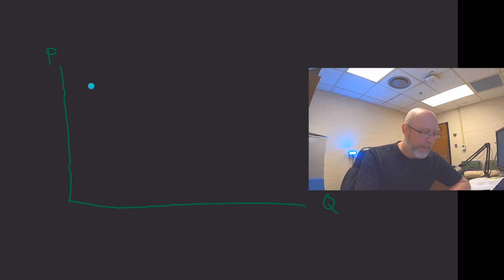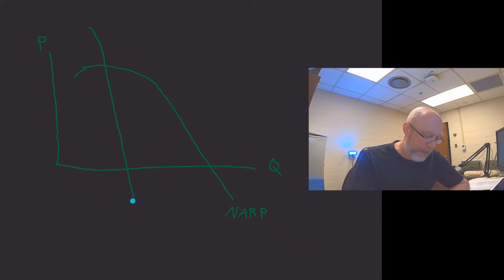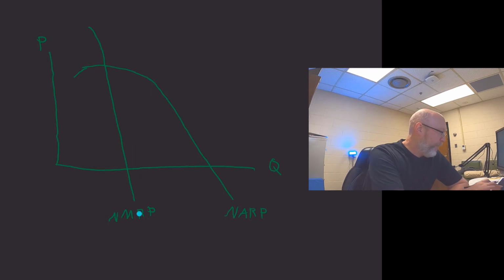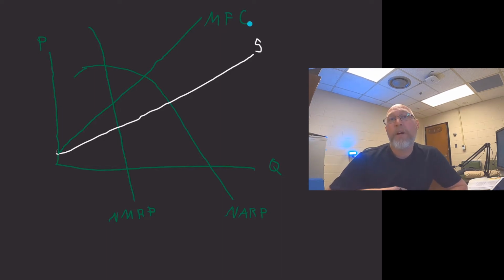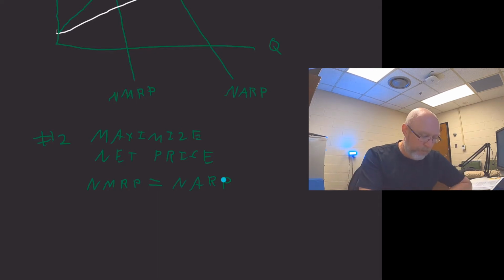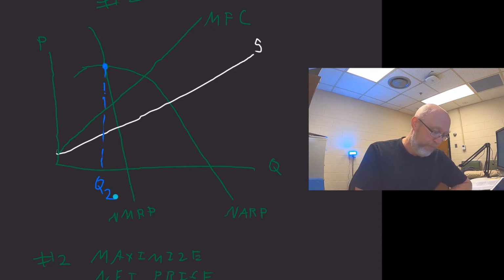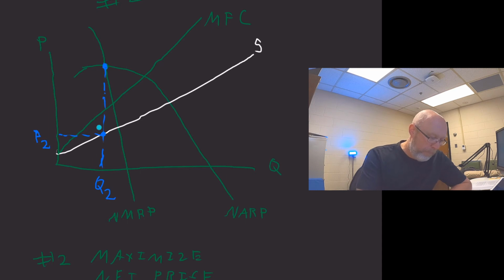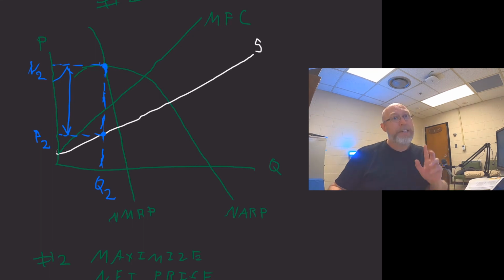Maximizing Net Price in a Marketing Cooperative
In this video we learn about maximizing the net price in a marketing cooperative.  As a convenient coincidence this method also maximizes the per unit patronage refund.

Thumbnail image credit:  "Tractor power." by Bernard Spragg is marked with CC0 1.0